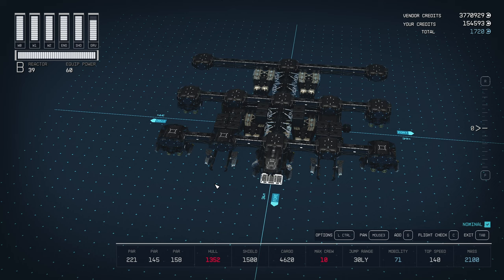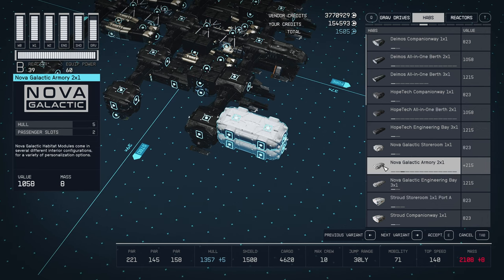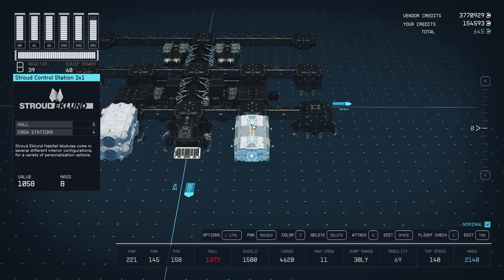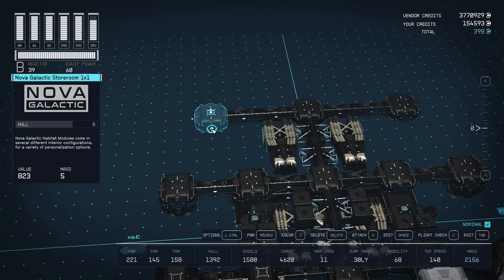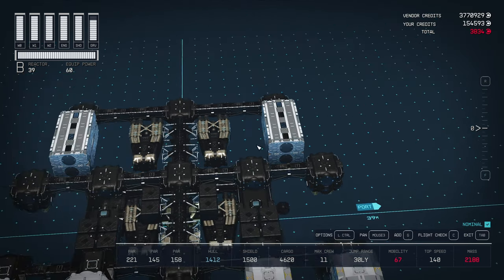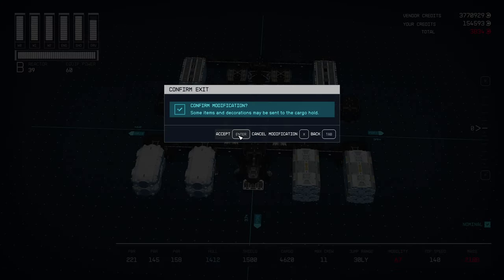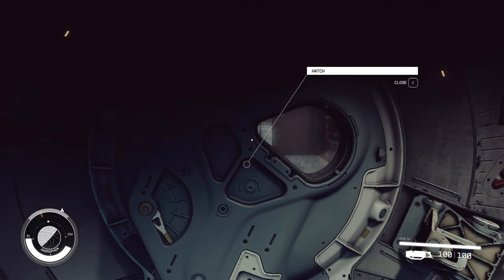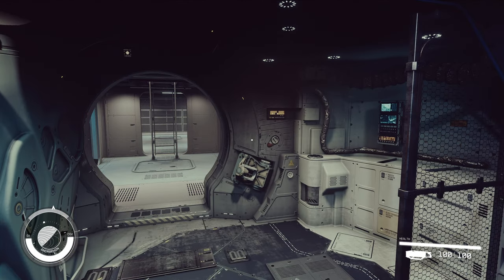Starfield TESTS | Do 2x1 Empty Habs spawn double Ladders? [Beta]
Starfield gameplay with DeLindsay. [Beta branch 1.11.33] **CLARIFICATION** I misunderstood the commenter on YT but this was still a good test for completion. This Test is to determine if placing 2x1's directly on top of each other (using Empty Habs) will force spawn Ladders in both locations.